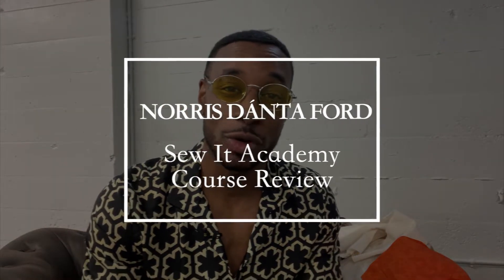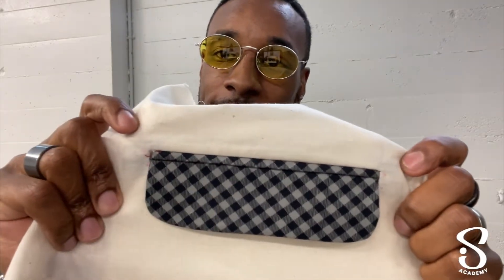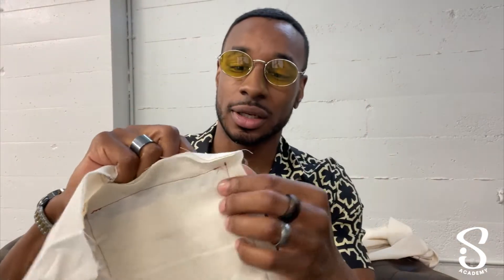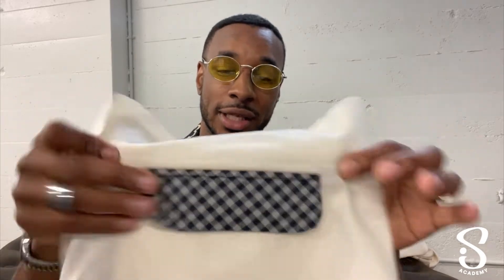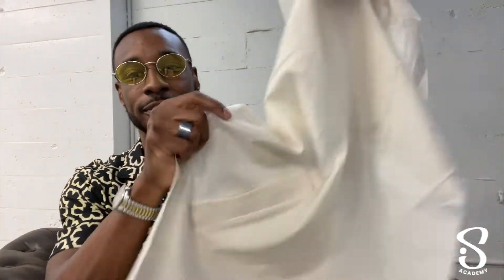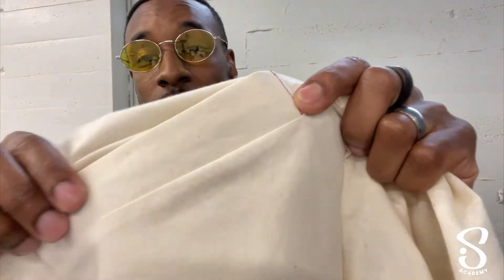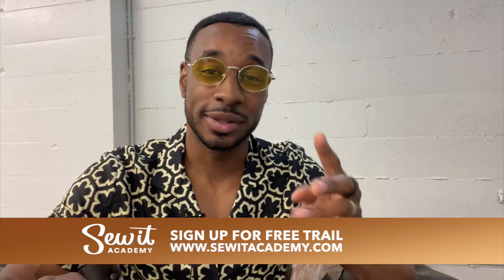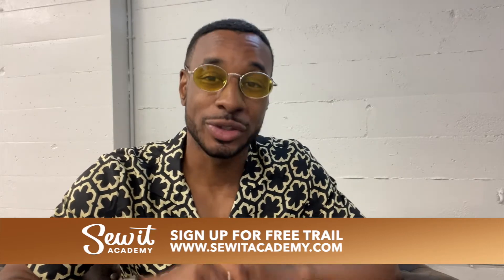SEW IT ACADEMY COURSE REVIEW: 4 WELT POCKET TECHNIQUES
Yo what's up!

I'm back to update you on the most recent Sew It Academy Menswear Course and what to expect. If you have been having issues with perfecting your welt pocket you don't have to worry anymore after taking this course.

Wanna learn to sew/design?

FOLLOW: @norrisdantaford & @sewitacademy